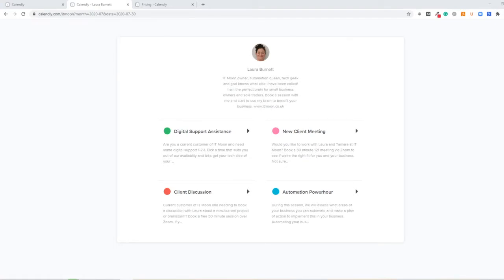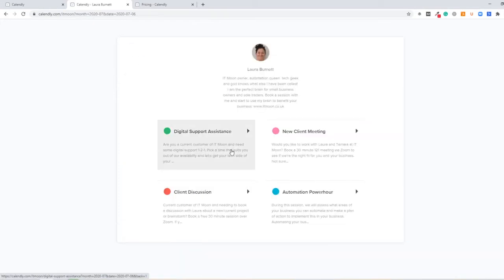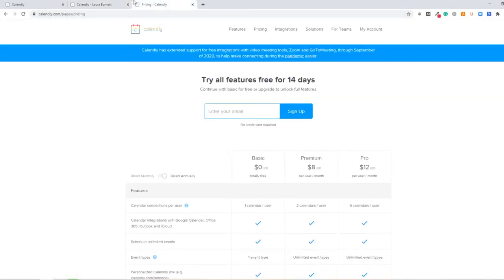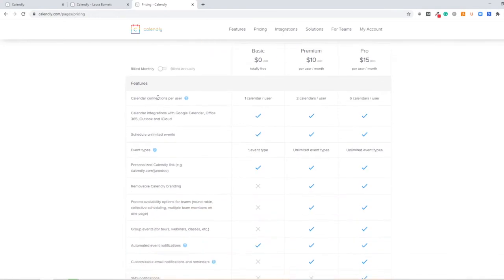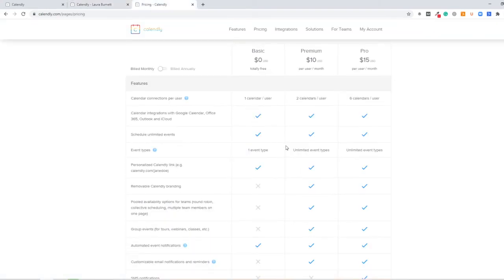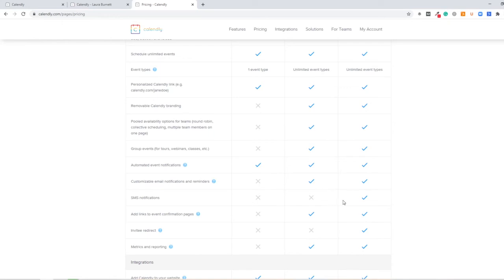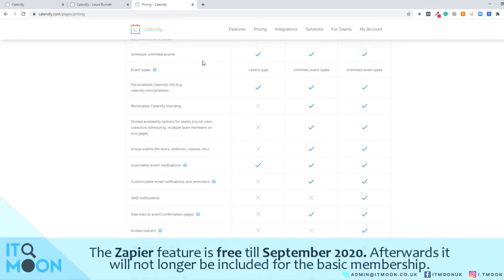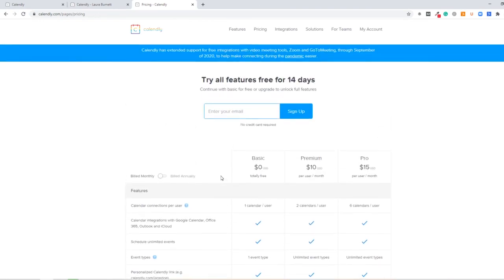What is Calendly and it's features?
Calendly is the perfect application to use for scheduling appointments within your company. Find out through this video the main features of Calendly and which payment plan you should go for!

AUDIO USED ➯
Dutty
Morning Mandolin
Blue Skies